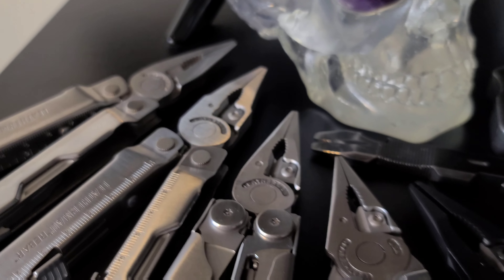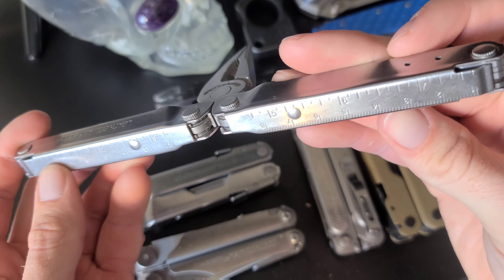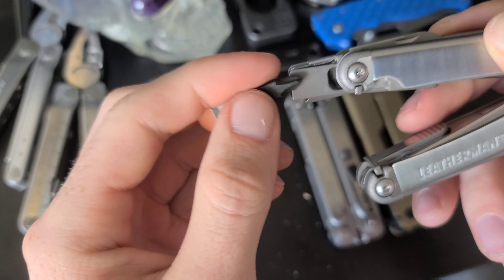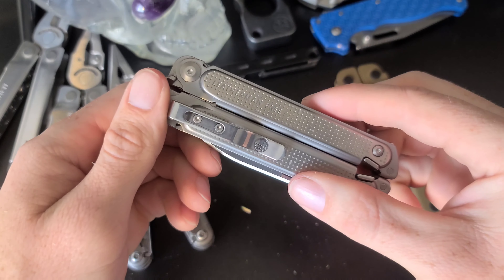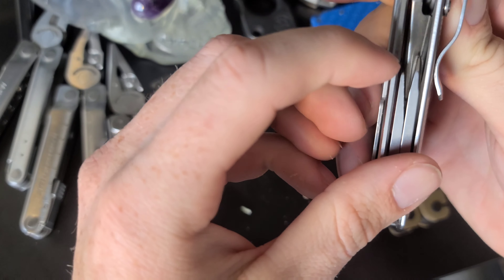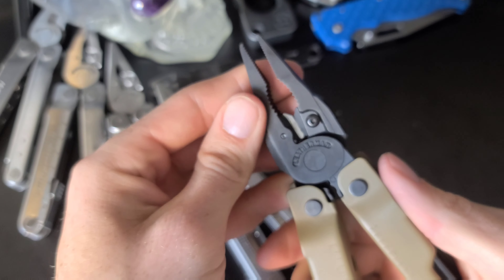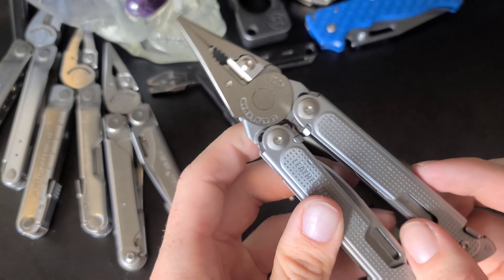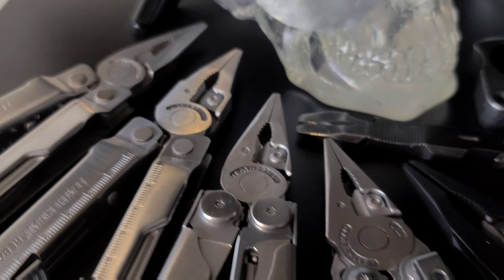TOP 5 Leatherman Multitools!!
here i am showing you 5 differnt Leatherman Multitools!
1. Leatherman Bond
2.Leatherman Rebar
3.Leatherman Wave Plus
4. Leatherman Free P2
5. Leatherman Super Tool